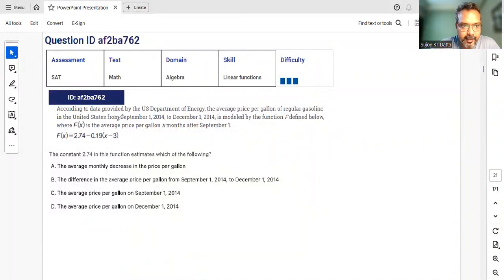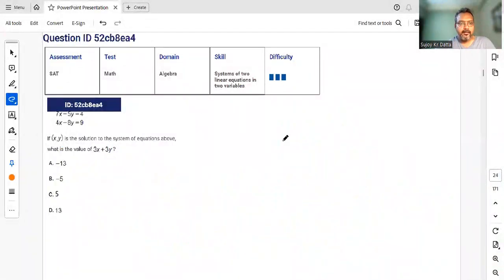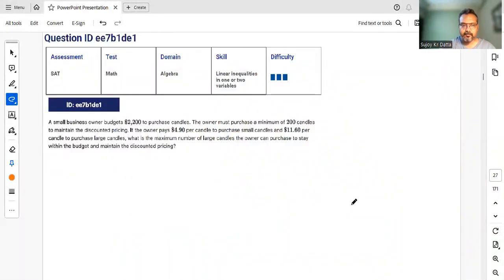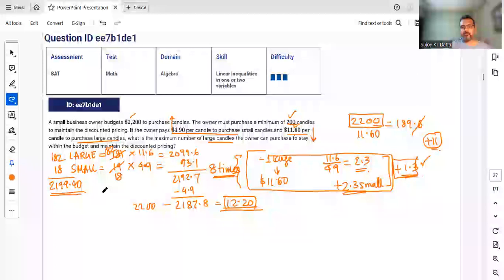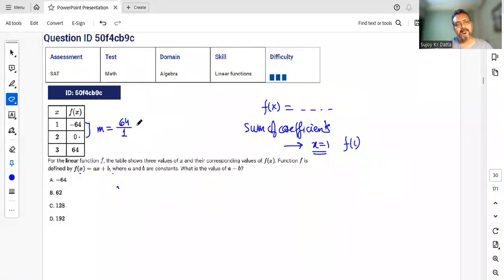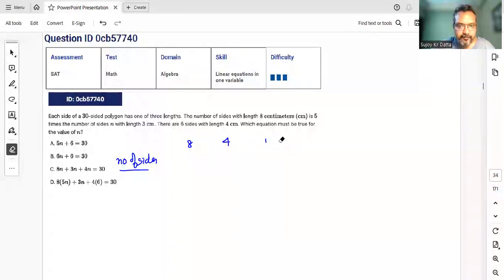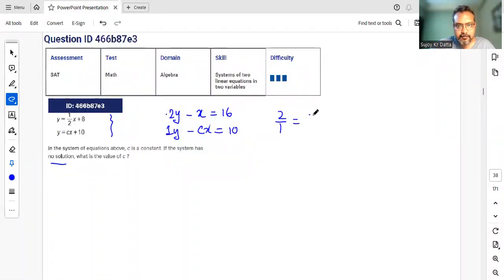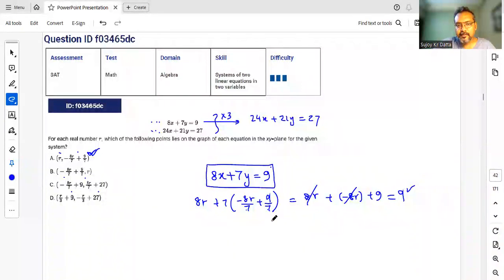SAT Official Hard questions recording _ part 2